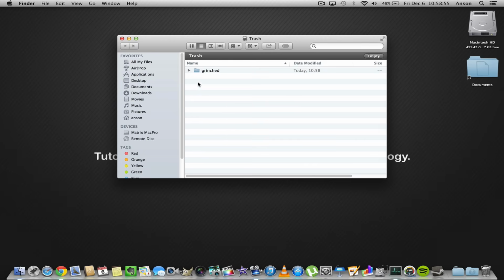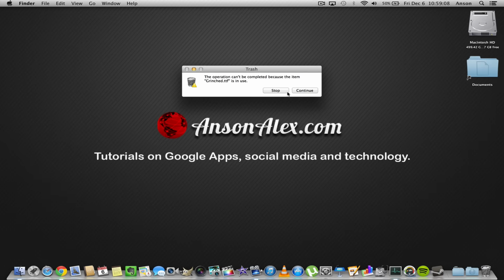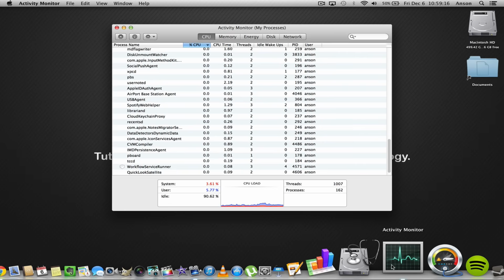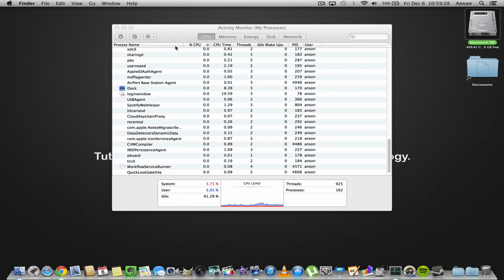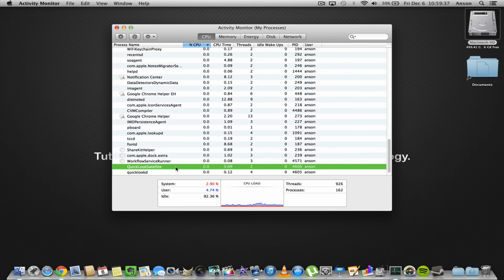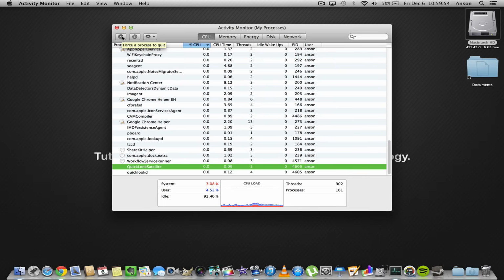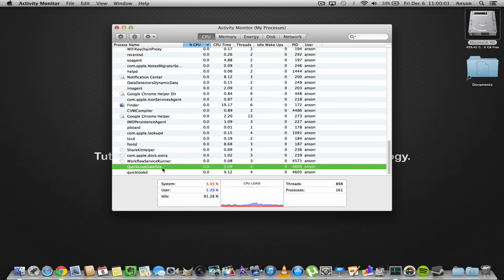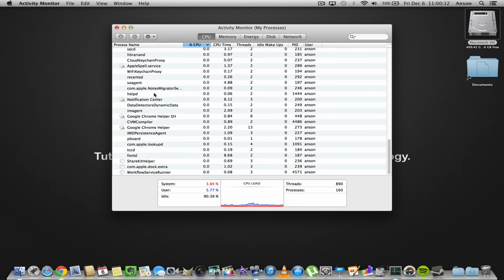macOS - Can't Delete Font "because the item is in use" (Still Works)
If you can't delete fonts on on macOS because of the "operation can't be completed because the item is in use" error message, I show 2 simple methods to delete stubborn fonts.  Restarting your computer usually works but you can also go into Activity Monitor and end the "Quick Look" processes and then re-empty the trash.  These methods still work 10+ years later - watch to find out!